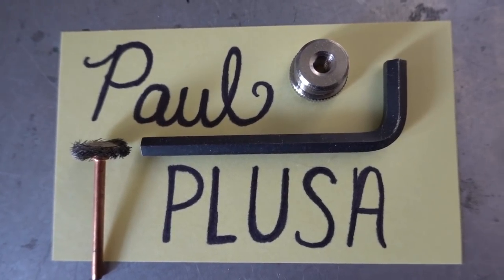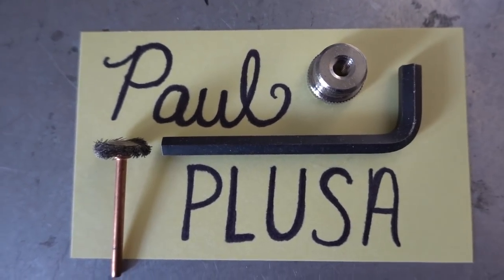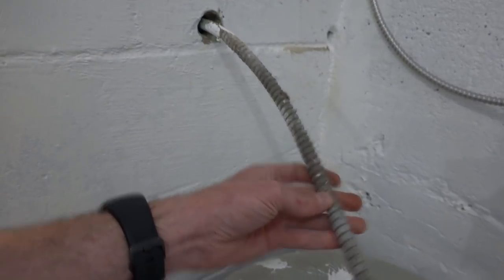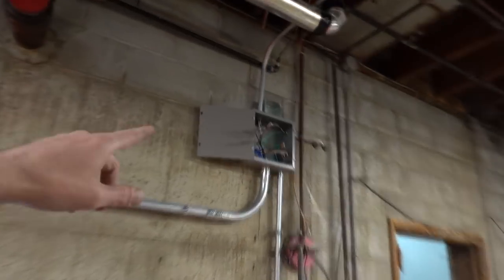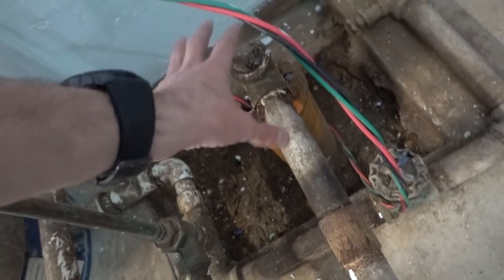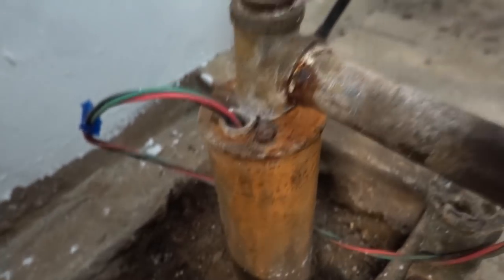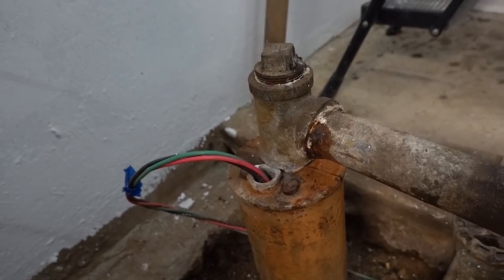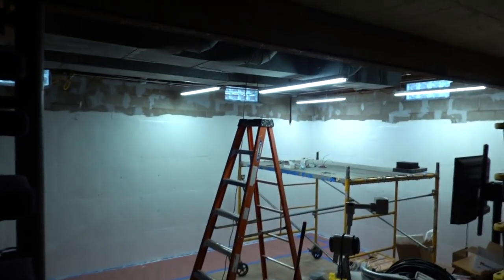Captain's Blog 5 15 2019 Core Drilling and Well Electrical Upgrade